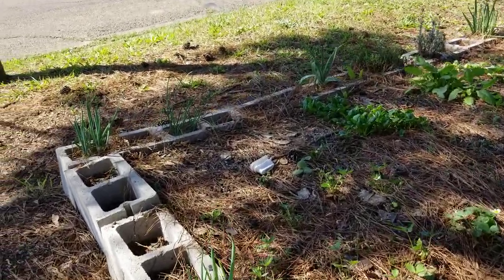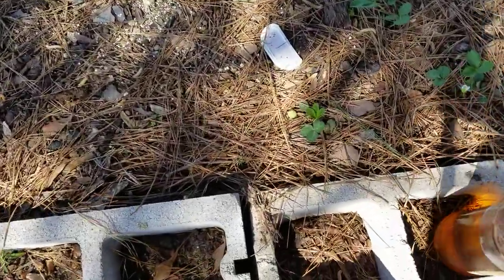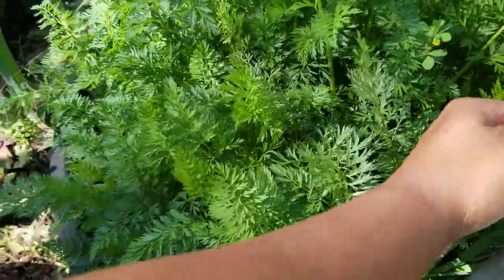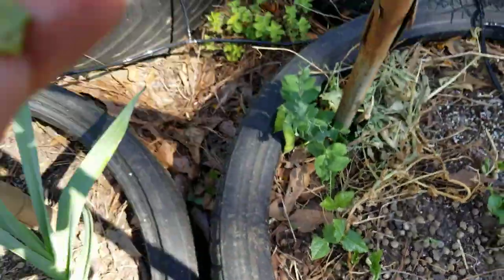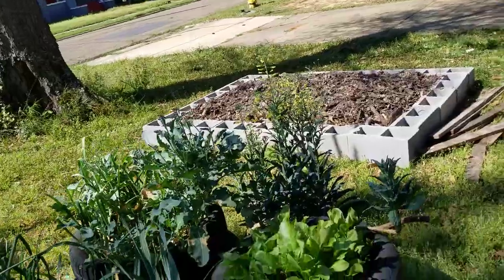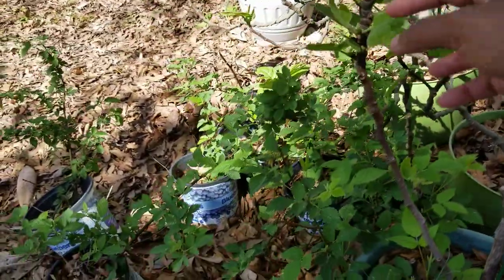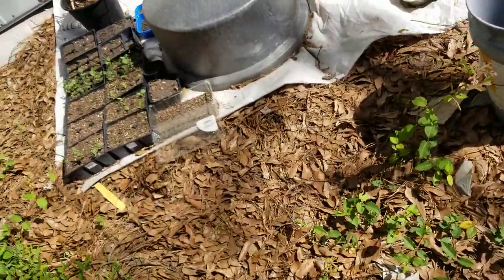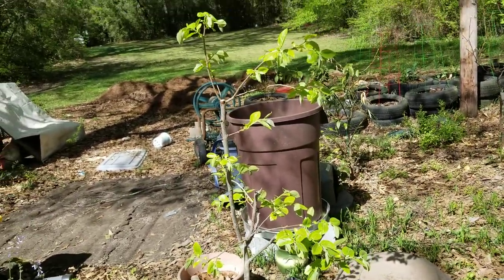No strawberries for the slugs! Its time to put the beer traps in place!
So i filled up my slug traps to make sure the I get first dibs on the strawberries and NOT the slugs. I also take you through the garden to show you whats going on.